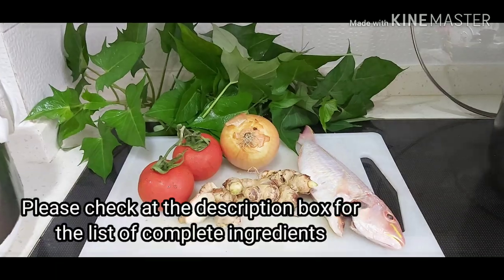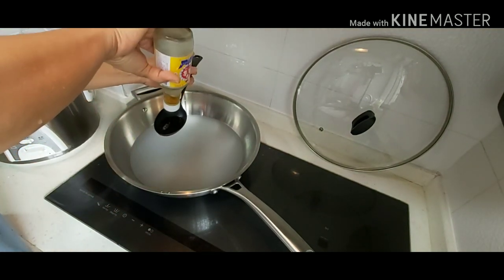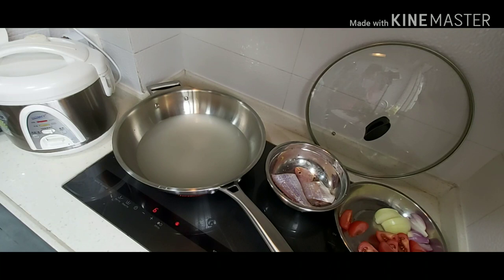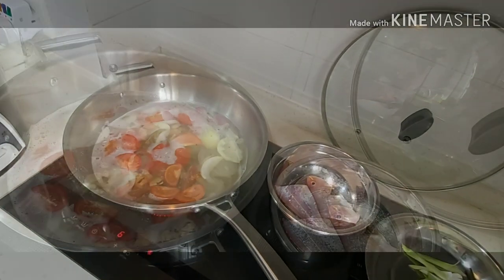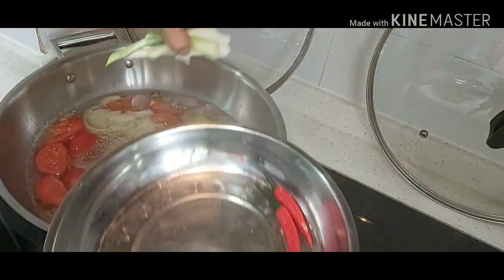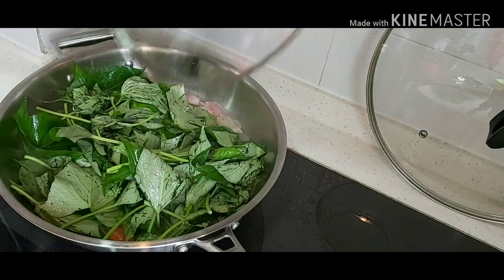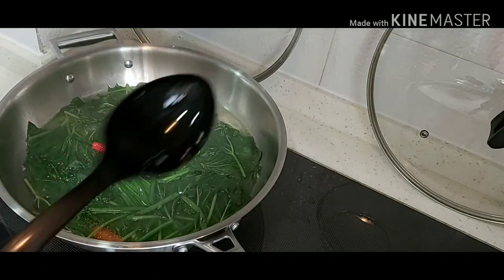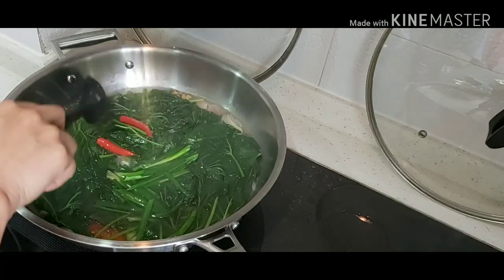Tinolang Bisugo sa Talbos ng Kamote at Kamatis// Fish soup with sweet potatoe leaves and tomatoes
Publish on April 01 ,2020

Tinolang Bisugo //Red grouper fish soup

ingredients :

 Isadang Bisugo or Red Grouper fish
talbos kamote / sweet potatoe leaves
kamatis /tomatoes
sibuyas /onions
luya /ginger
sibuyas dahon / spring onion leaves
water
sili or green pepper
patis / fish sauce

People & Blogs